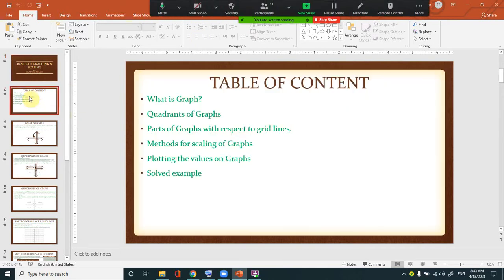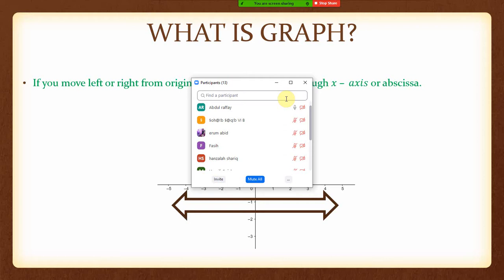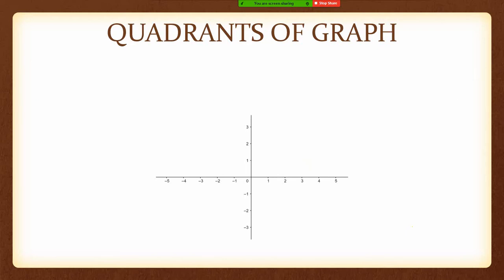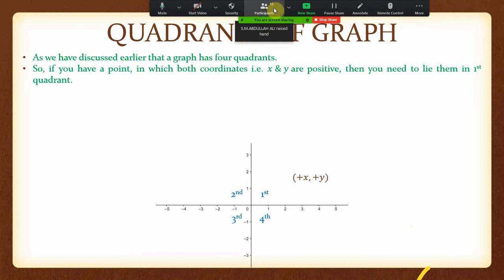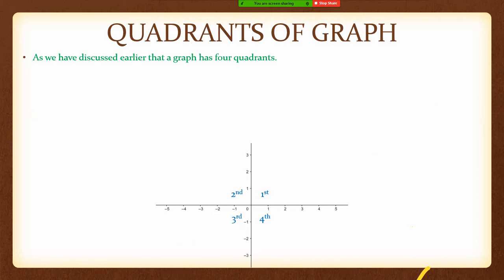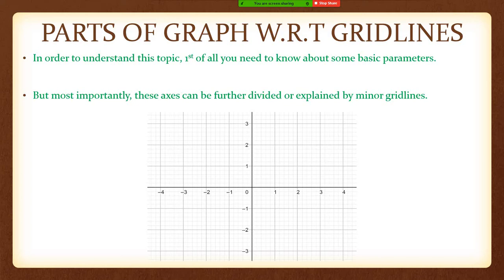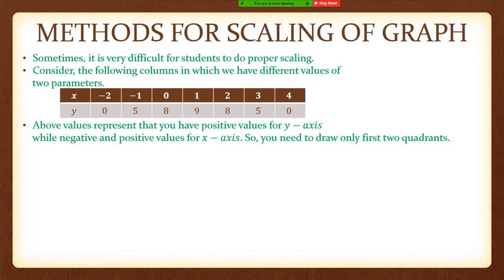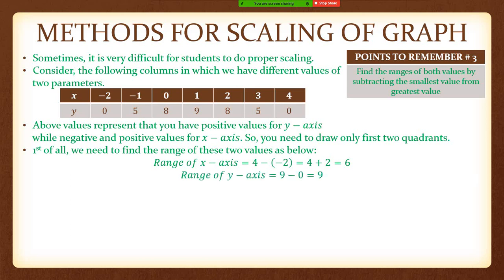LECTURE DELIVERED ON 13TH APRIL, 2021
n this video, you will get knowledge about the estimation and finding of the scale of a graph. Key points are also provided for your ease. To summarize this topic, keep the following steps in your mind:
STEP # 1: Check the values of both variables to draw the required number of quadrants only.
STEP # 2: Find the range of both variables by subtracting the smallest value from the greatest value.
STEP # 3: Now count the major gridlines through the x-axis and y-axis provided in your graph paper.
STEP # 4: Divide the range of both variables by major gridlines provided in your graph paper. Through this, you will get the value of each major gridline.
STEP # 5: Now, divide the value of each major gridline (obtained in STEP # 4) by the number of minor gridlines provided in your graph paper. it may be 5 or 10. Through this, you will get the value of each minor gridline of both axes.
STEP # 6: Now, plot the values accordingly.
STEP # 7: Connect the coordinates smoothly.